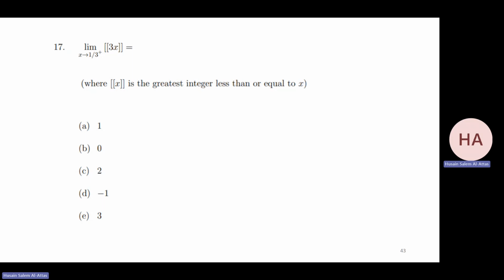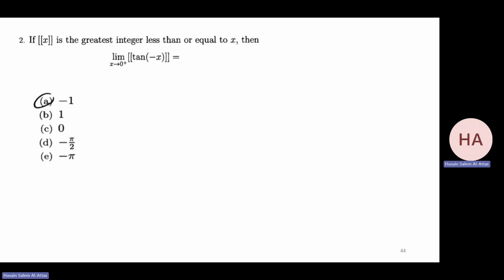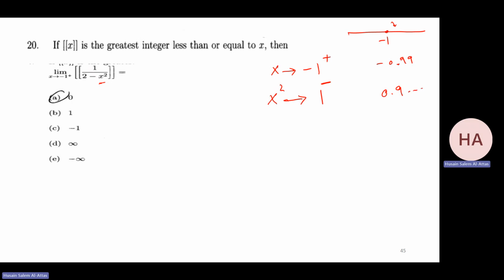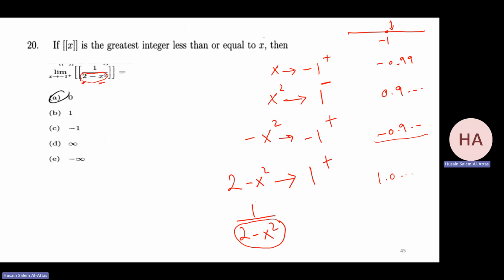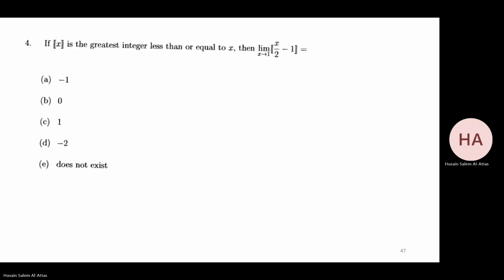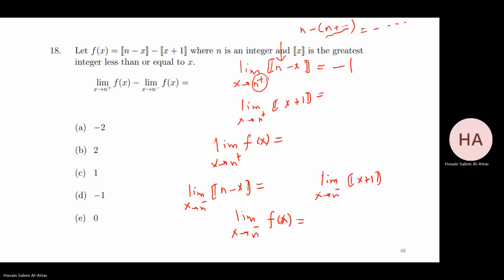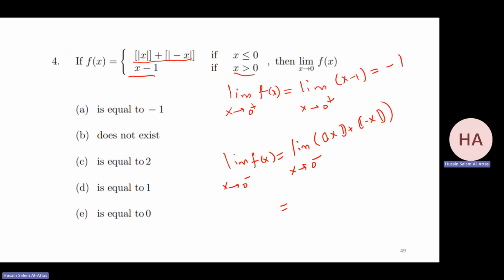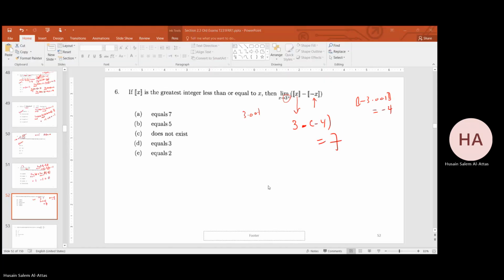Section 2 3 Part II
This is Part II of Section 2.3 which is a continuation of solving the old exams problems.